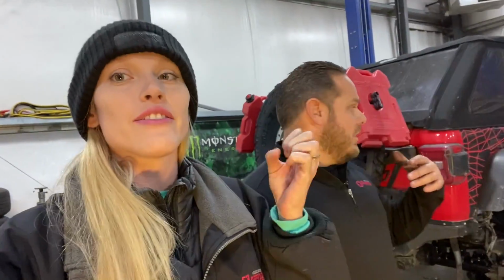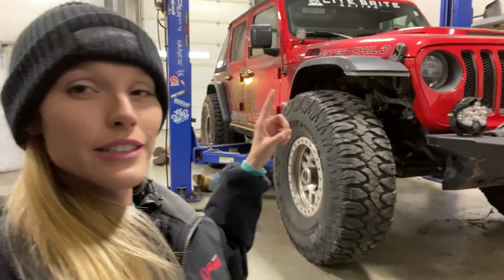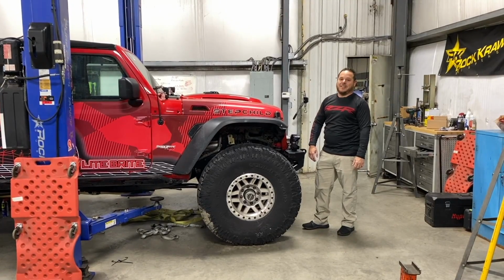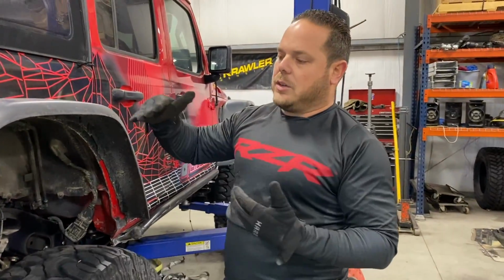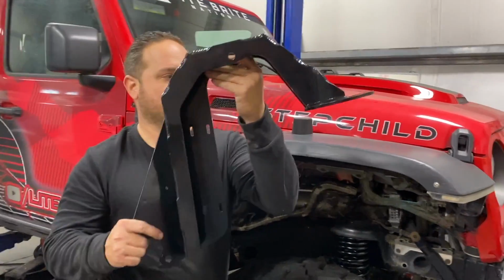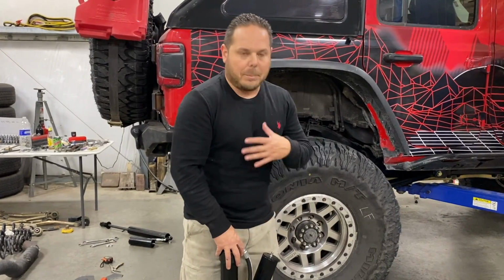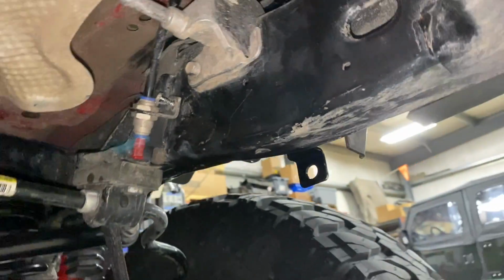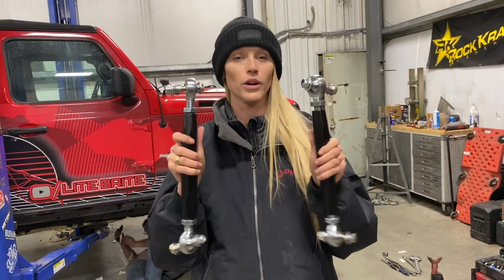COILOVERS vs SHOCKS! Rock Krawler Long Arm is Complete!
We finally finish the Rock Krawler long arm and 3 link install on our Jeep Wrangler JLU Rubicon! And while we are at it, we take a moment to explain why coilovers are not always the right choice or the better choice, and what that means for the Stepchild build!